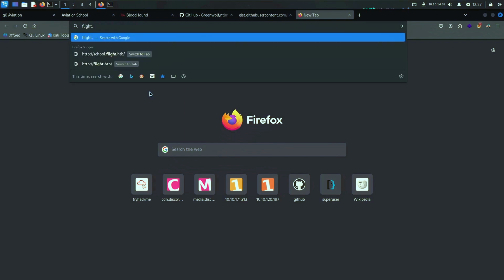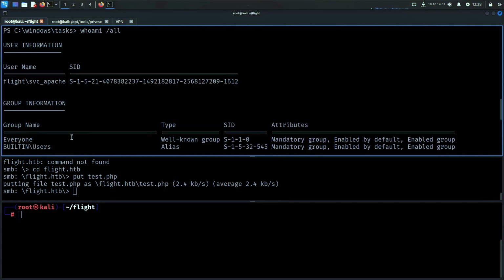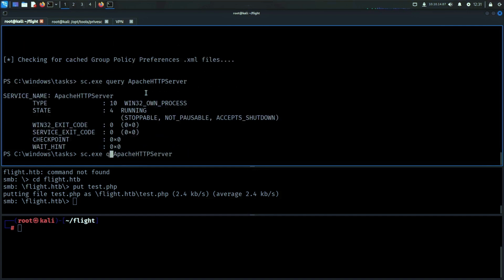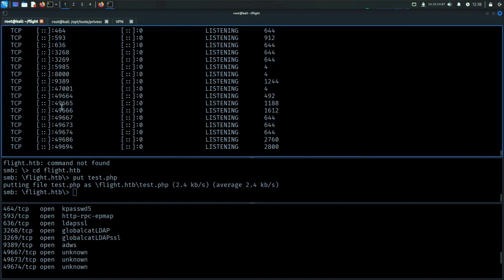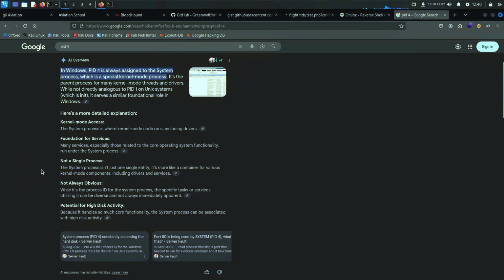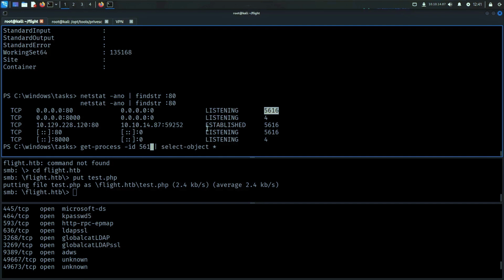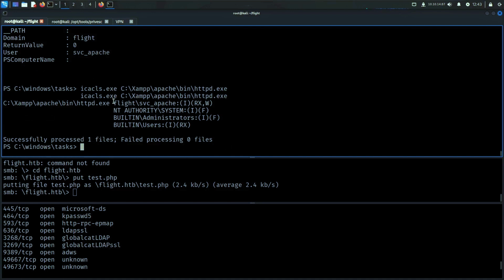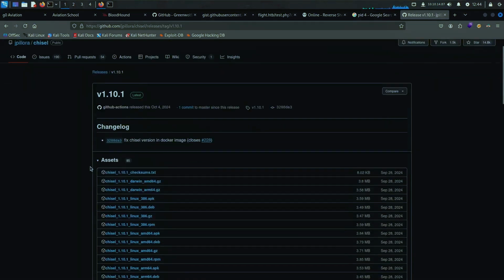Hacking Active Directory & Privilege Escalation for Beginners